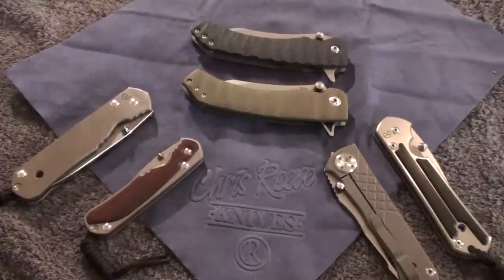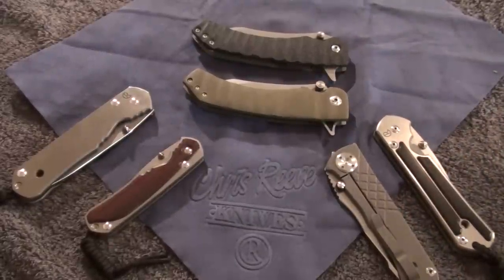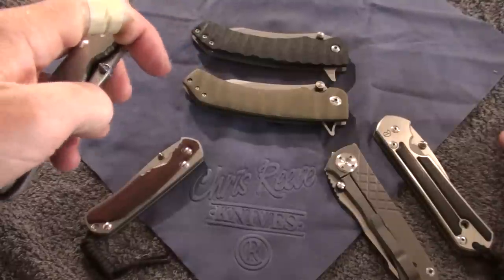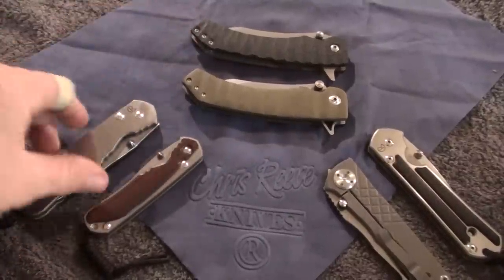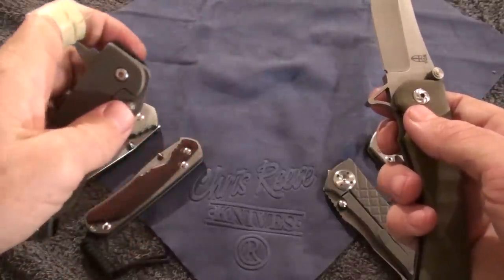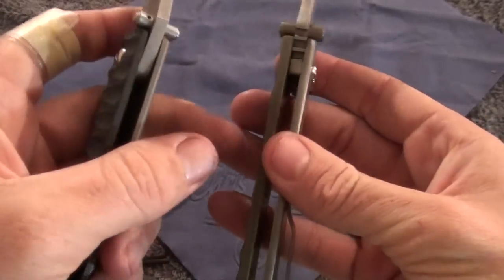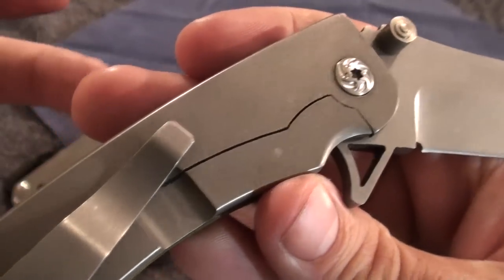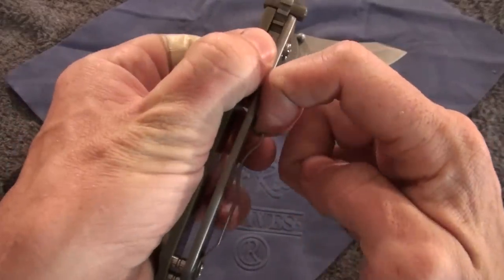WDZ "Azrael" vs. CRK Sebenza comparison request by elongatuspiranha Part 1